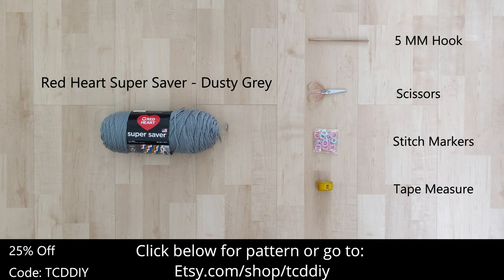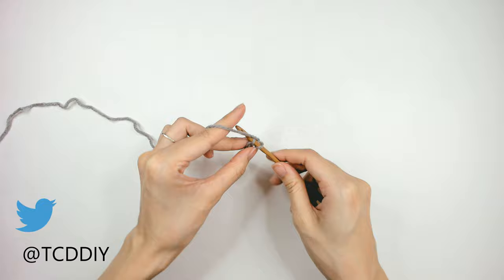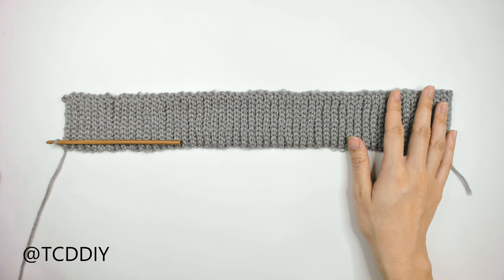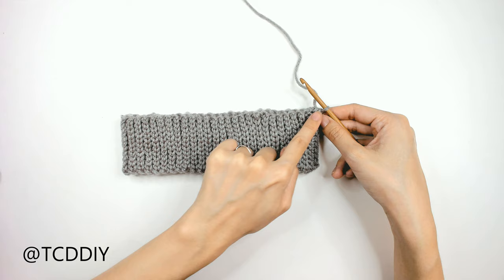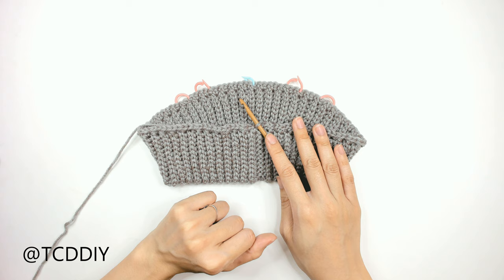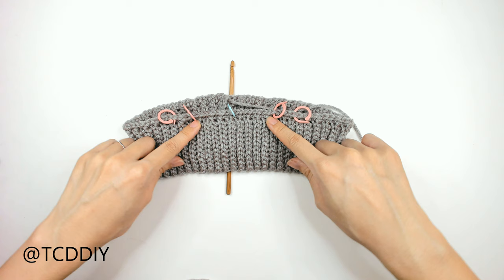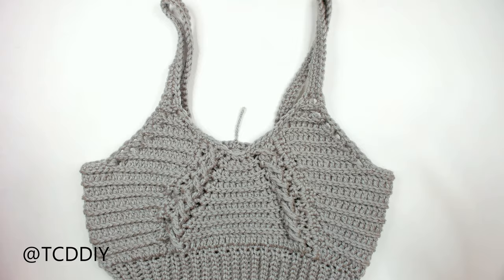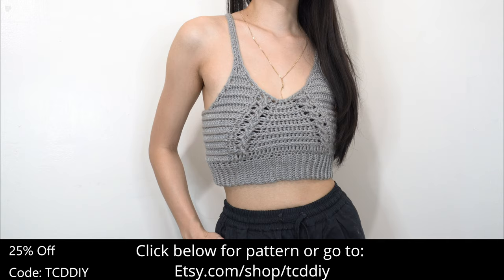Crochet Cable Stitch Bralette | Pattern & Tutorial DIY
Guys, we just did something.  This crochet bralette is the perfect piece to have in your closet since it's so versatile.  This piece can easily be customized, from a full length tank top to a bikini top and everything in between.  It's a play on the classic crochet bralette and I'm here for it. 😊❤

Tools Used:
Red Heart Super Saver (Dusty Grey)

2. Must answer question that's within video